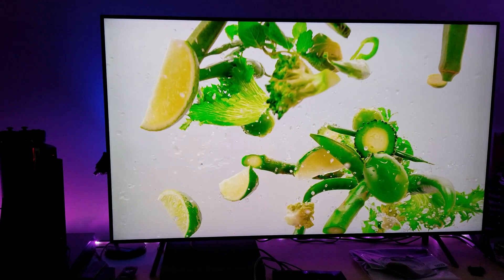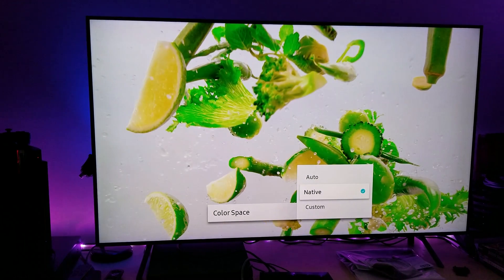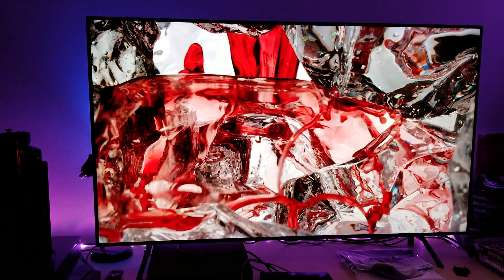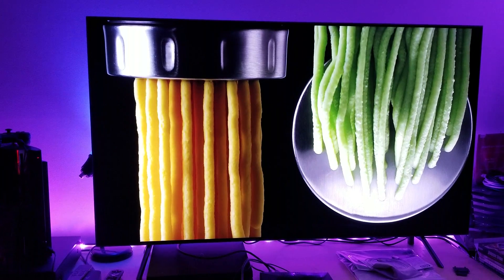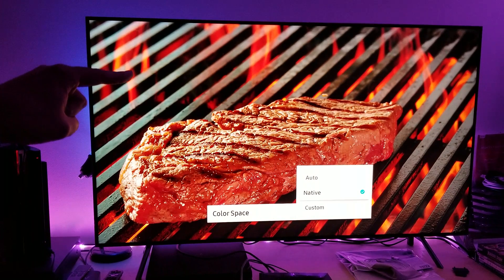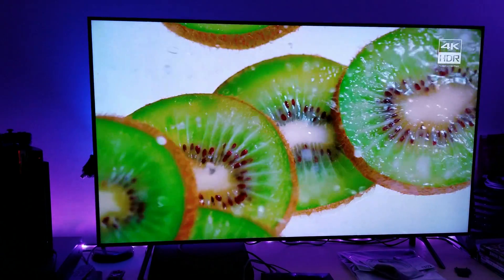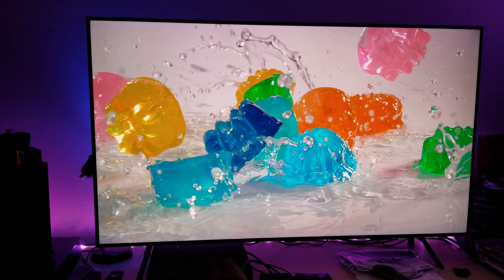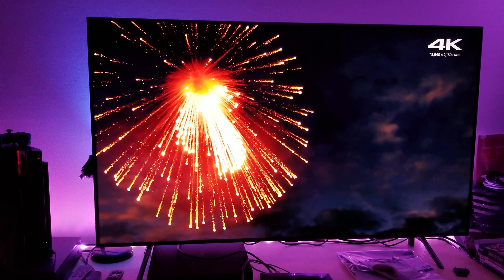What is Quantum Dot Photons & Why You Should use Native Colors Space on Q8FN & Q9FN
This video is going to be very informative for those of you who wanna learn more about Qled & its Quantum Dots Photons Technology & Why is important to have Color space on Native .